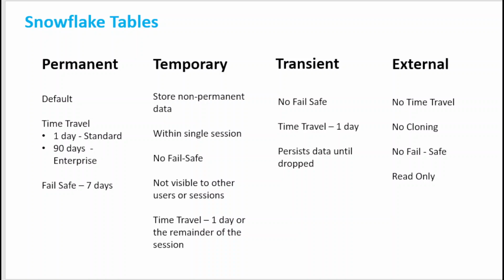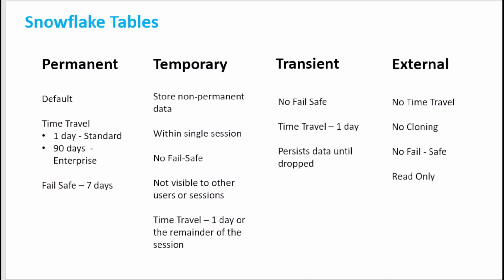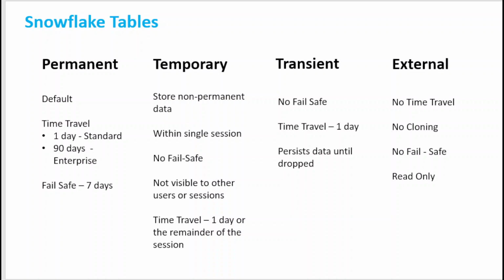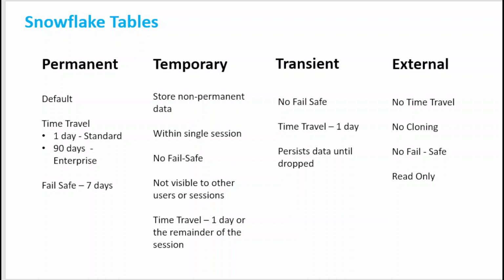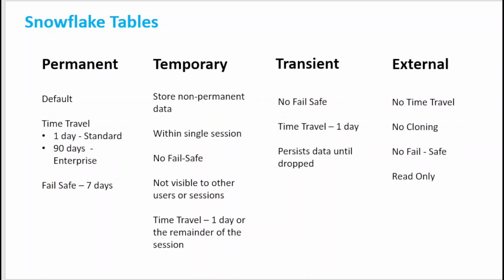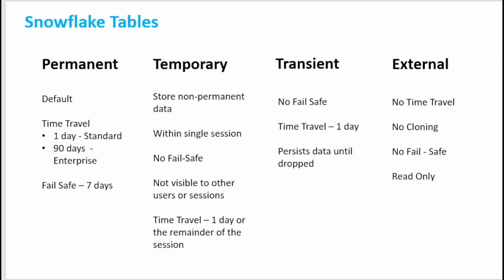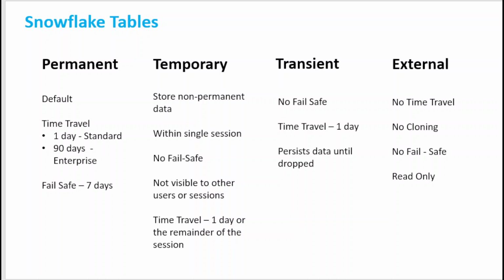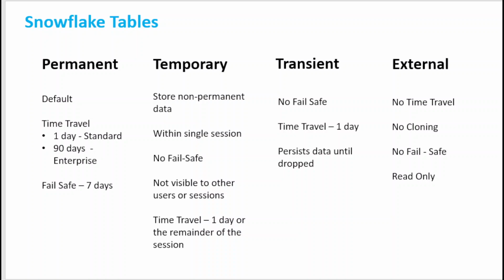DIFFERENT TABLE TYPES IN SNOWFLAKE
Overview of various Snowflake Tables & their use in actual implementations